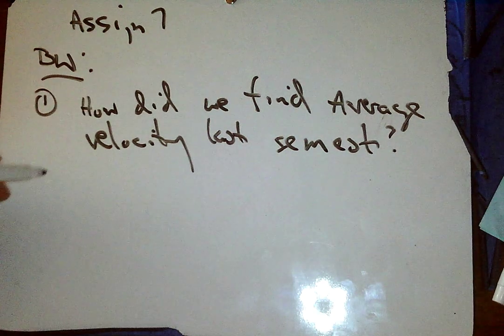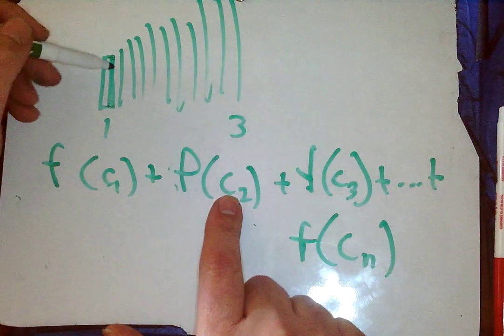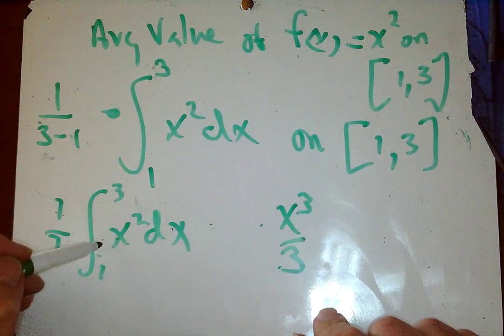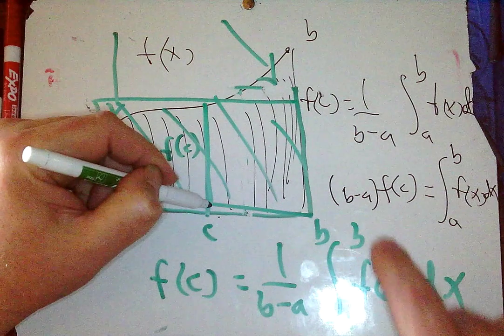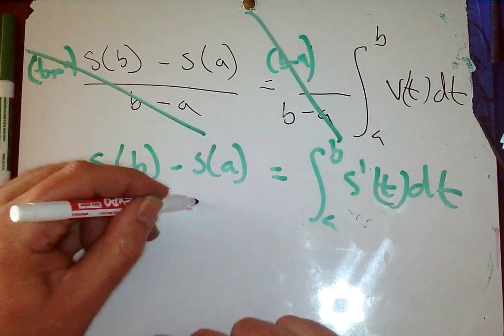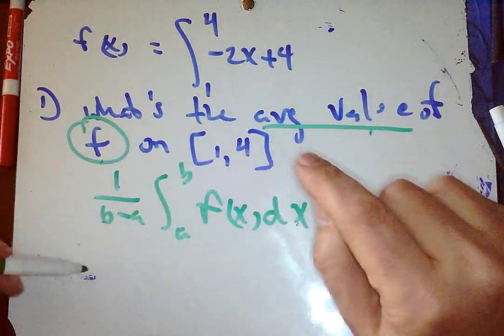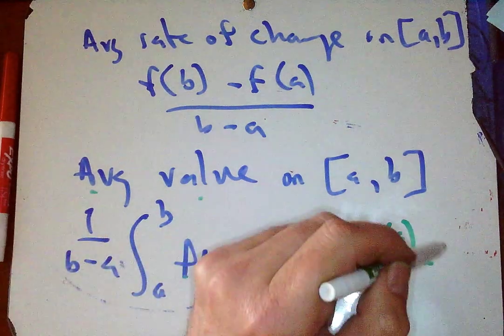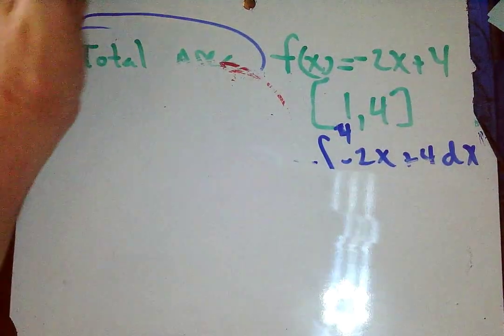Chap 6 assign 7 avg value